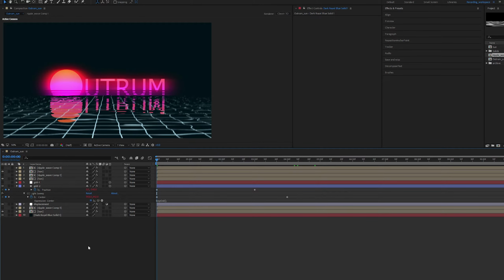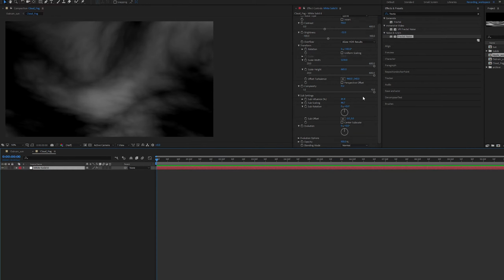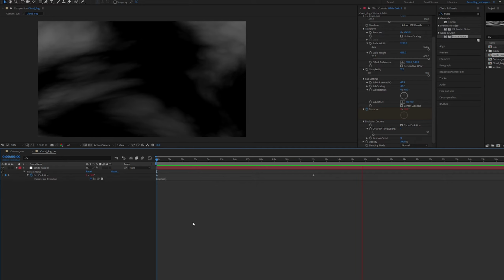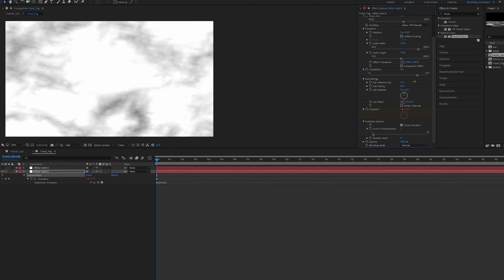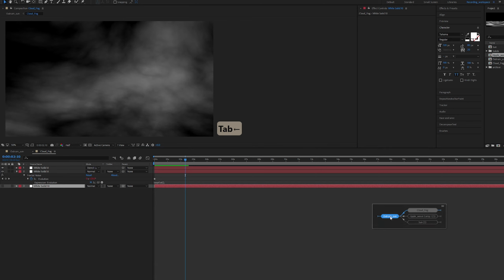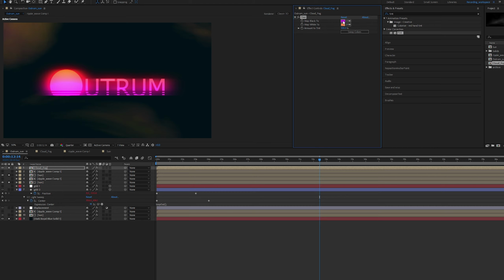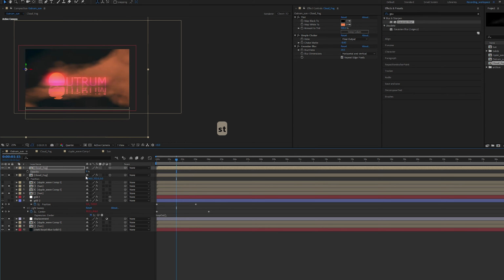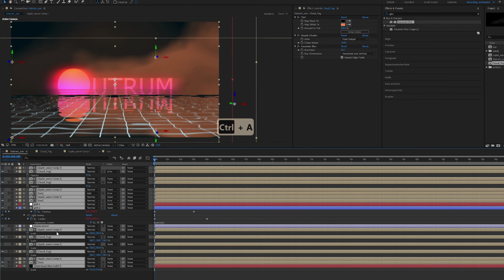Seamless Fog and Clouds In After Effects | Basic Tutorial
Hey what's up in this video we'll be creating a seamless looping fog and cloud effect.

We'll be using the fractal noise effect and play with the settings to create the base cloud effect. And in the fractal noise, we're using the cycle evolution to create a loop.

To make it loop, we use the cycle evolution.

To create a layer of depth to our fractal noise, we are duplicating another layer and adjust the settings, then using the silhouette luma. So we have 2 layers of clouds/fog.

Next, we explore how we can change the color and play around with the density of the clouds/fog with a tint and simple choke.

You can also add a sense of depth to your clouds and fog by duplicating it and moving it in Z space, and adjusting the scale.